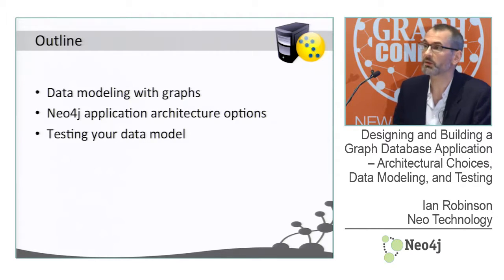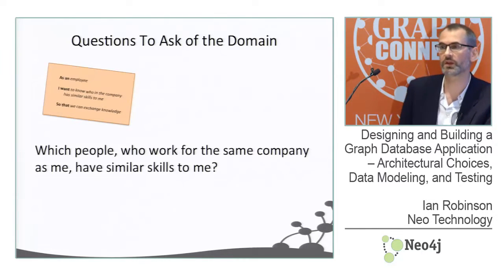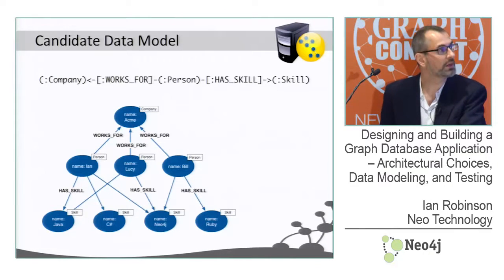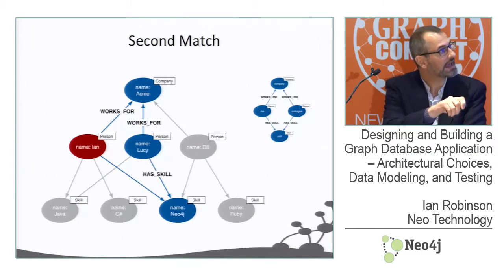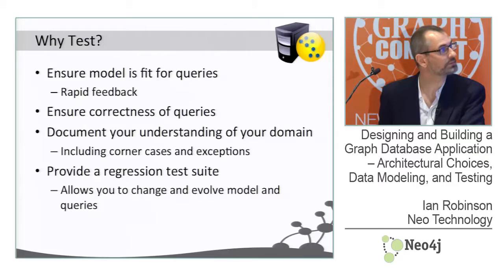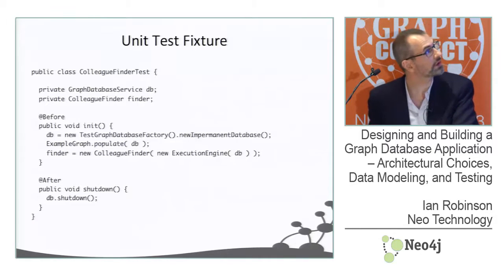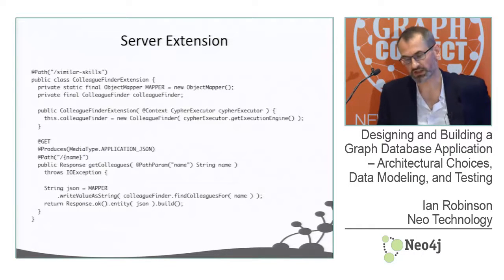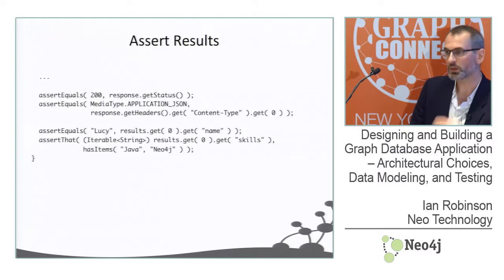Designing & Building a Graph Database Application - Ian Robinson @GraphConnect NY 2013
Architectural Choices, Data Modeling & Testing.
Ian closely looks at design and implementation strategies you can employ when building a Neo4j-based graph database solution, including architectural choices, data modelling, and testing.